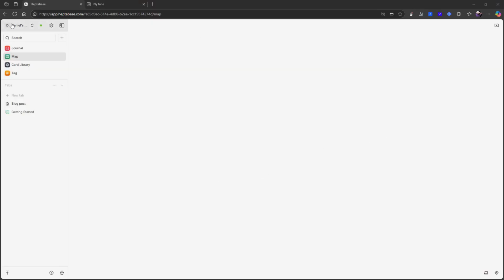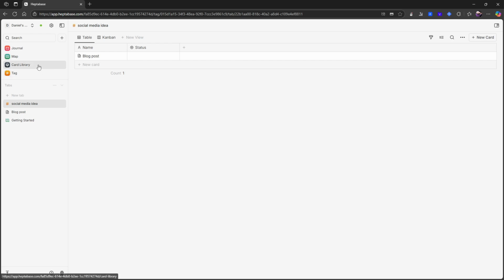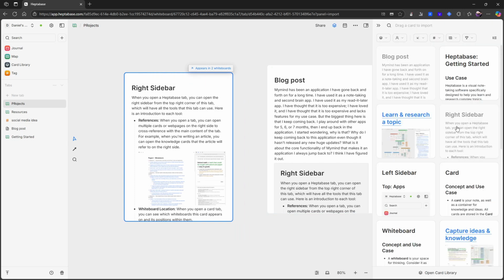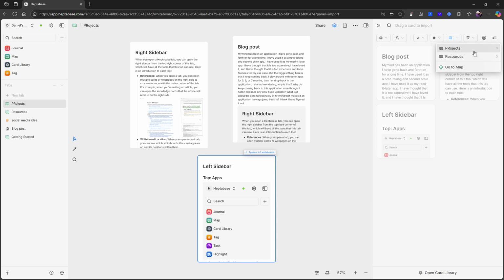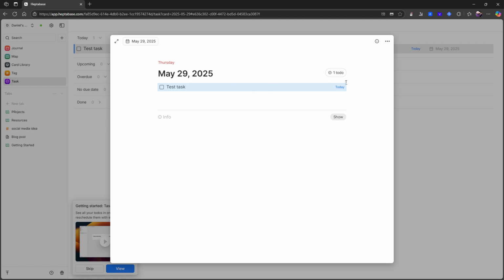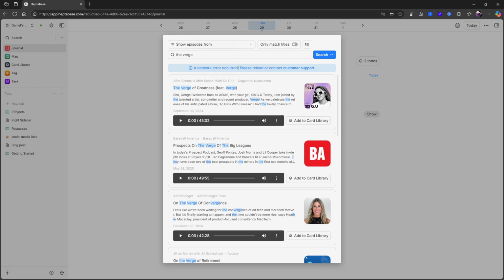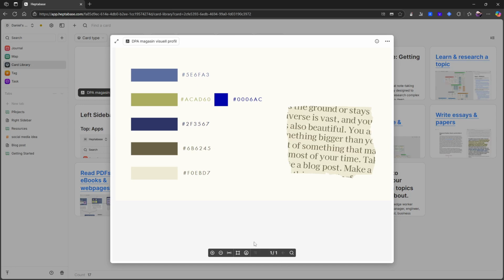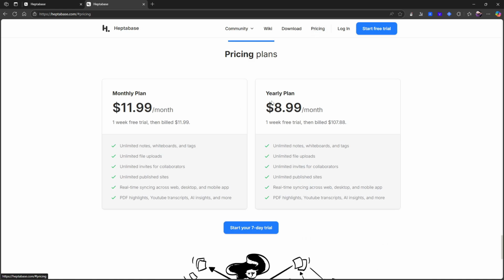Heptabase is getting so much better (Heptabase review)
Heptabase might be the best visual note taking app out there if you take a lot of written notes. In this video I go over some of the features I really like about it.

0:00 - intro
0:26 - Features
12:04 - Pricing and final thoughts